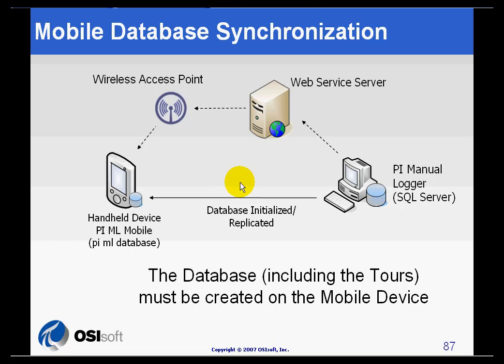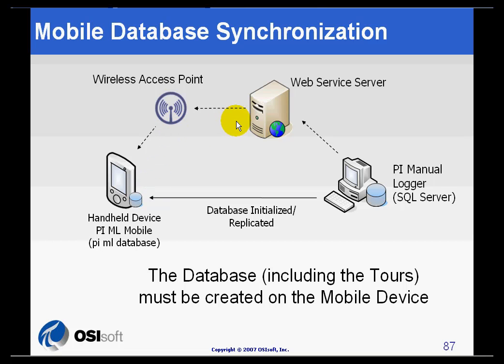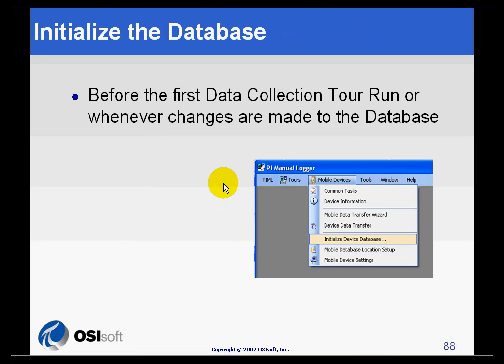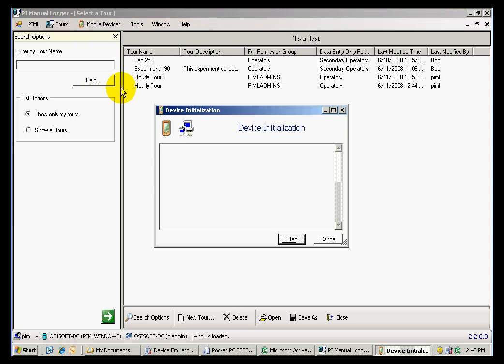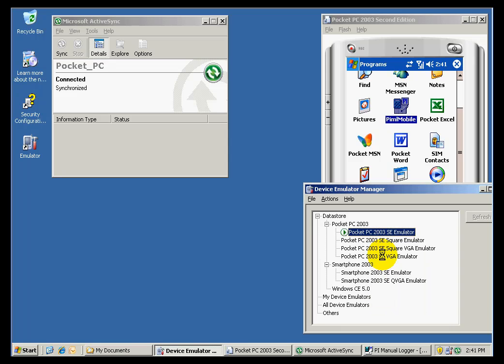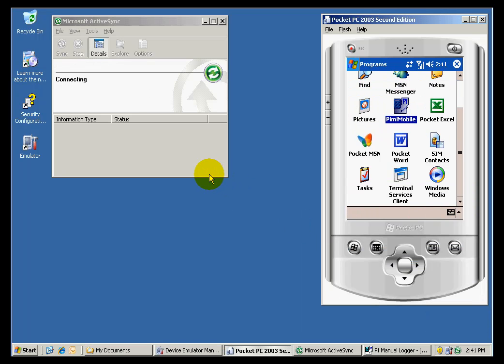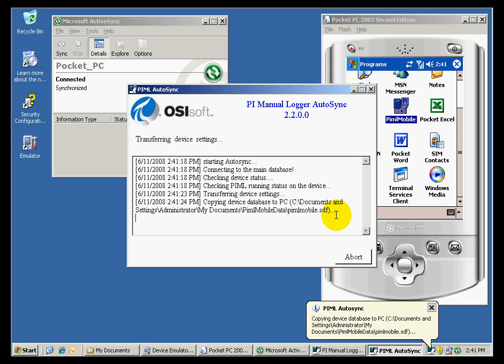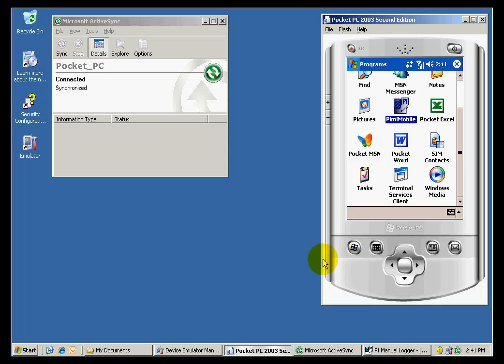OSIsoft: Mobile Database synchronization. v2.2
A mobile database synchronization step is required after the installation of PI Manual Logger Mobile on the handheld device.

you can see where this video is in the sequence of videos on this topic.